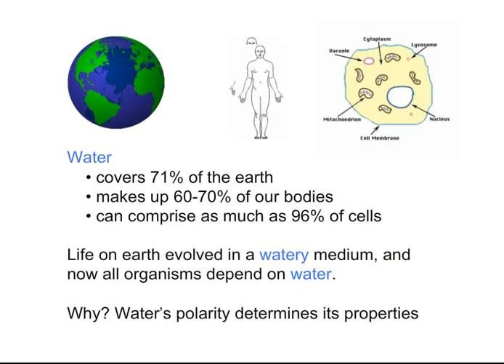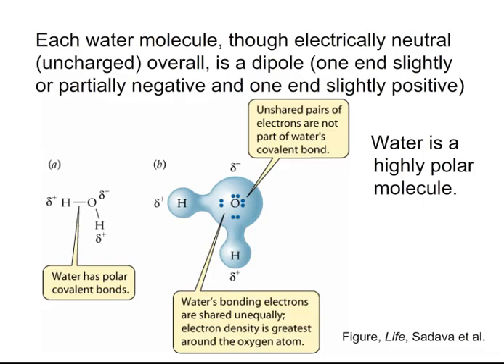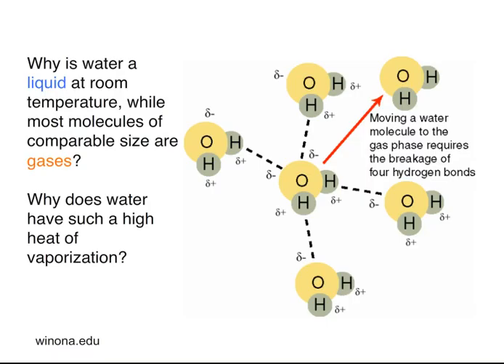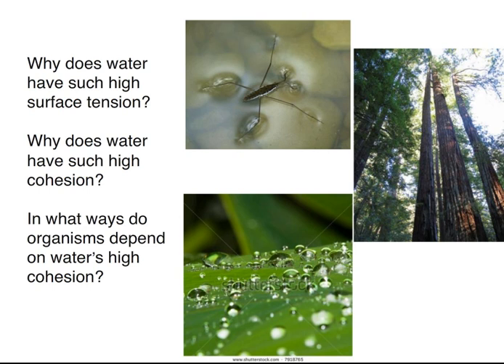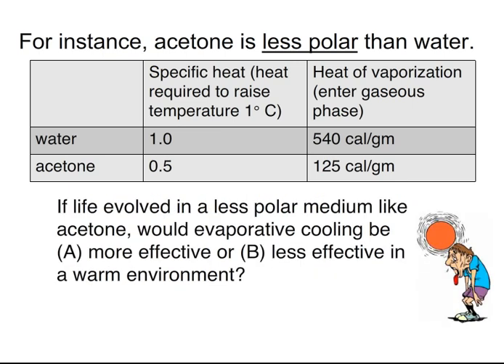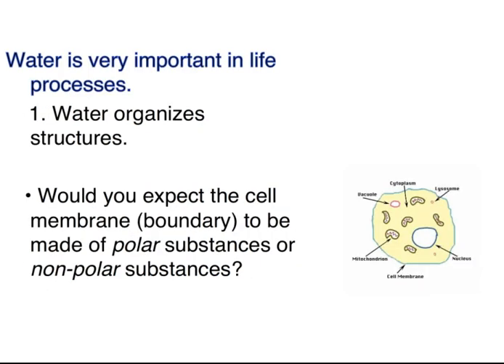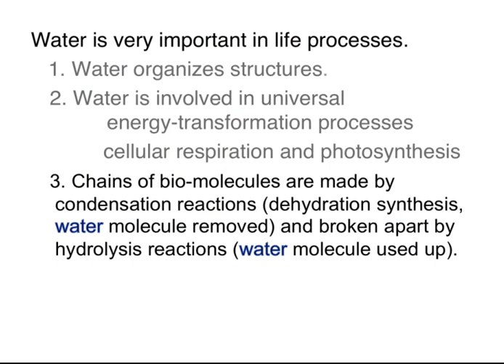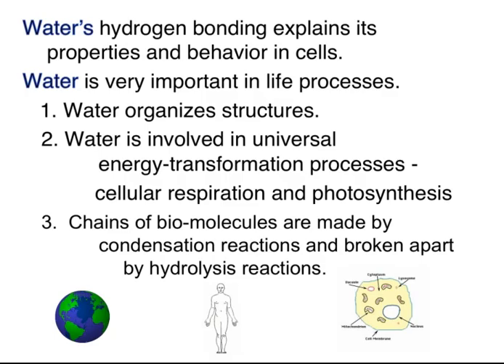Water MiniLecture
Properties of Water. BIO 311C